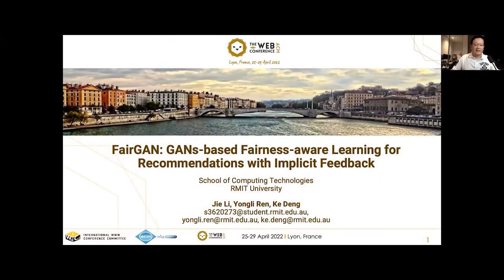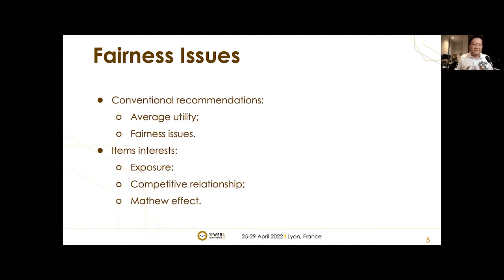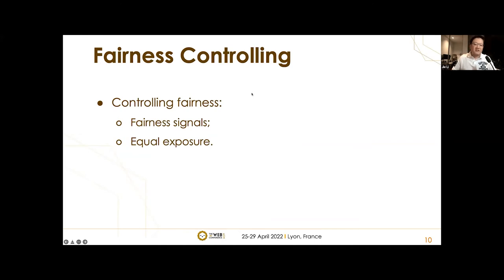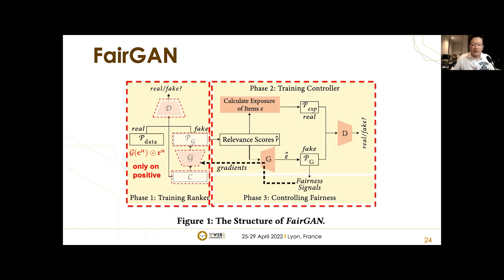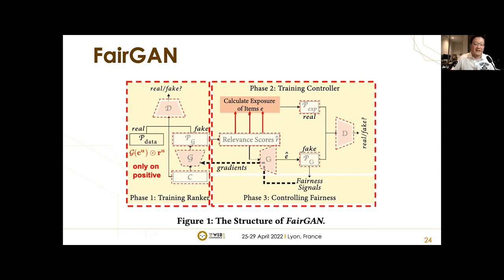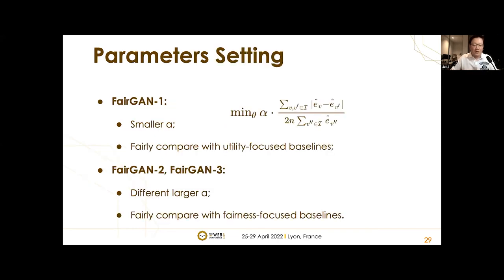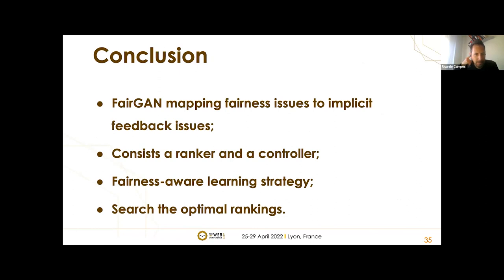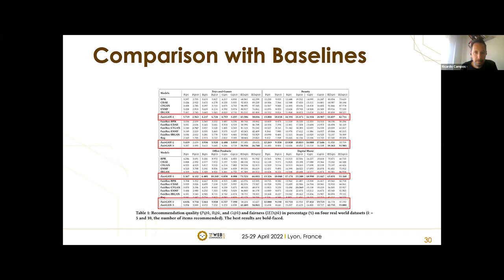FairGAN: GANs-based Fairness-aware Learning for Recommendations with Implicit Feedback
Search: Recommendation 1